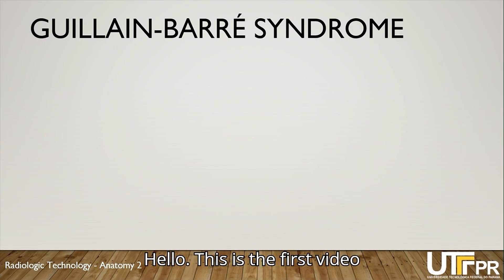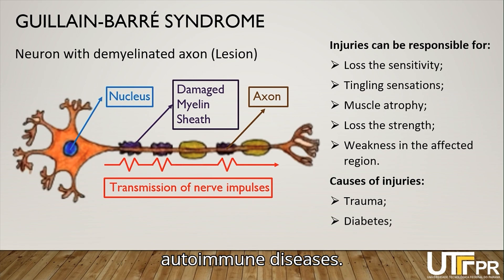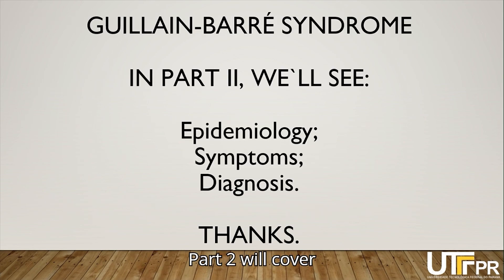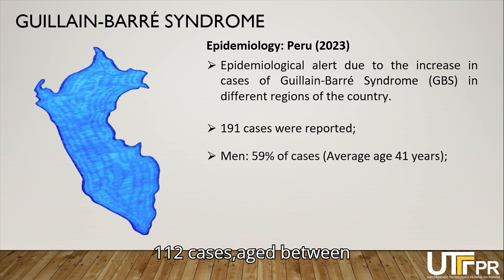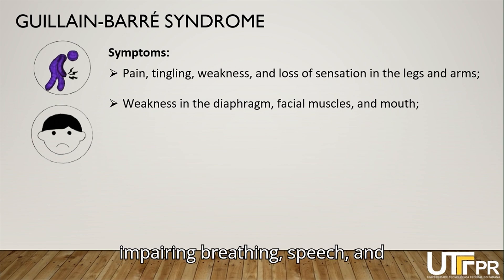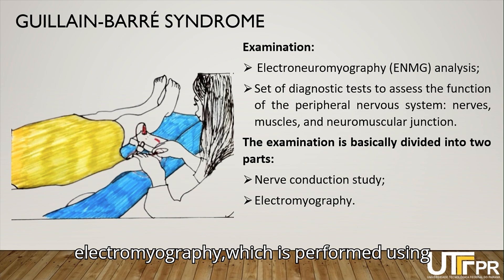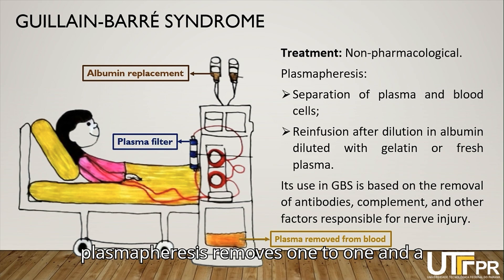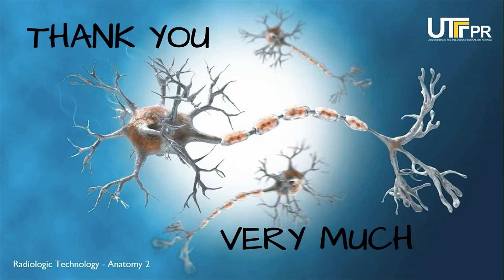🔴 Guillain-Barré Syndrome: What You Need to Know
Guillain-Barré Syndrome is a rare condition where the immune system attacks the nerves, potentially causing muscle weakness and paralysis. Recognizing early signs and seeking immediate treatment are crucial for recovery.

By Carolina Plautz, Robson Domingues and William da Veiga.